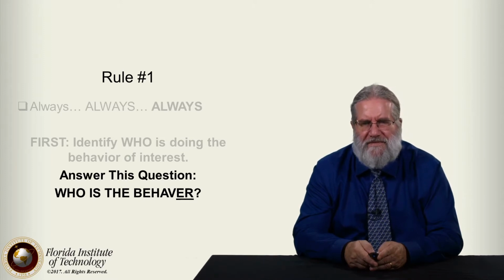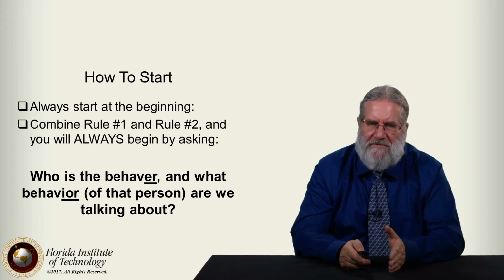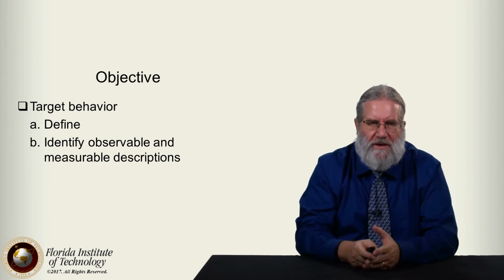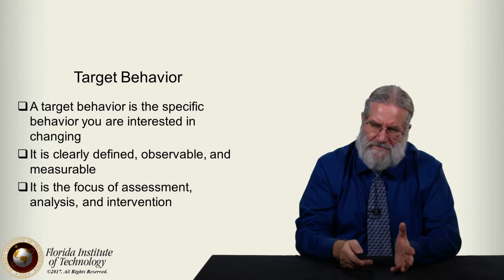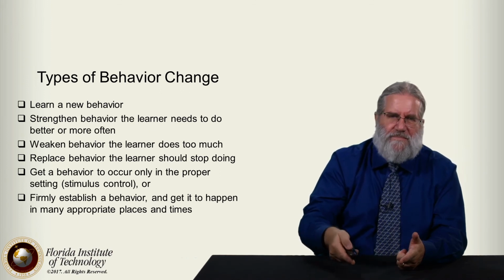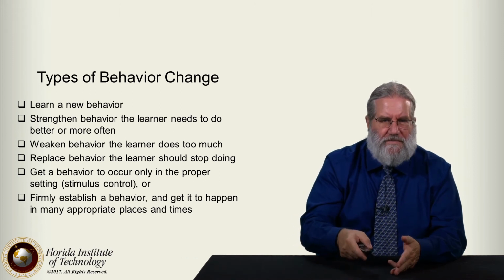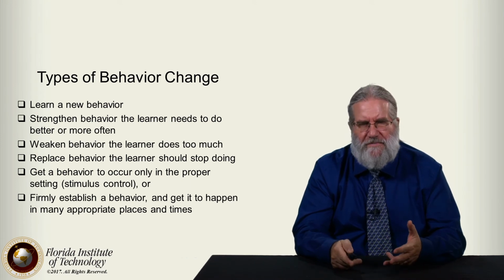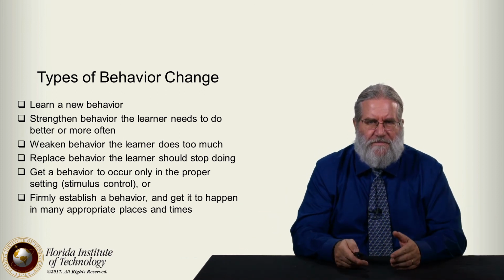RBT Essentials: Registered Behavior Technician™ (RBT) Training (2nd Ed.) (TRAINING PREVIEW)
This training program is based on the RBT Task List (2nd Ed.) and is designed to meet the 40-hour training requirement for RBT certification. The program is offered independent of the BACB. This course provides only the 40-hour training. For all other requirements for RBT certification, please read the RBT Handbook - located